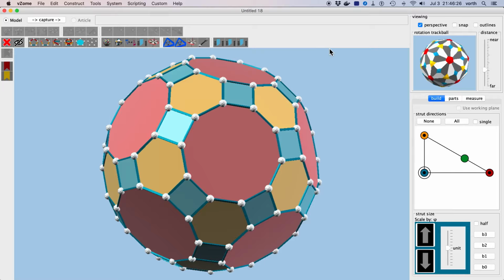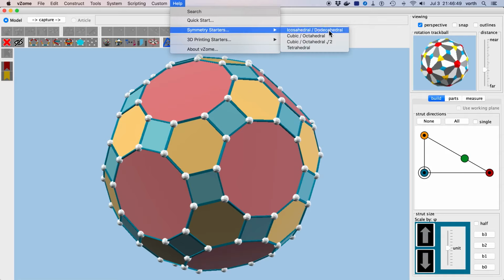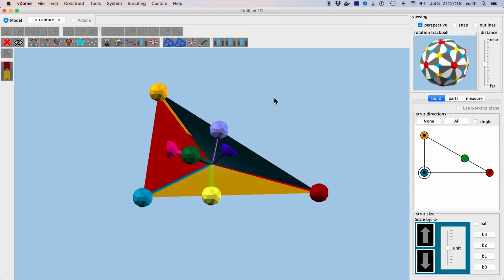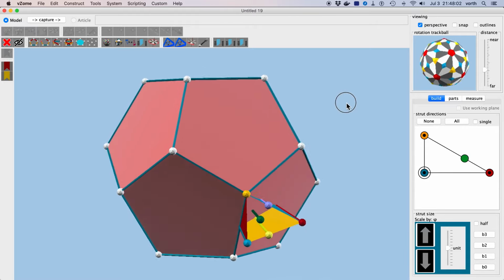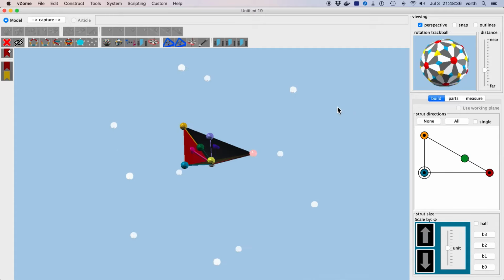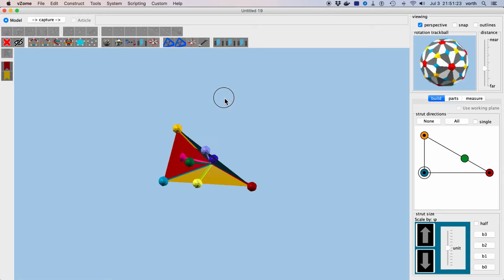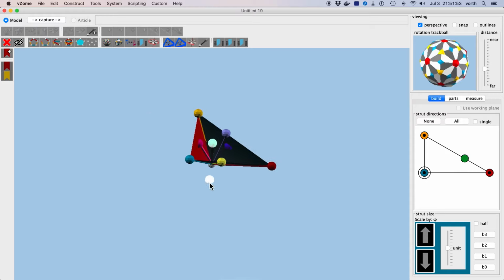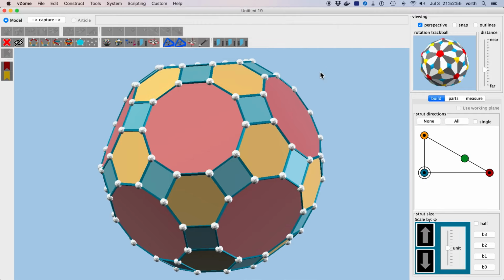Symmetry Starters, Part One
In part one of a three-part series of videos, we explore two new features of vZome for quickly and easily building regular polyhedra and other symmetric shapes.